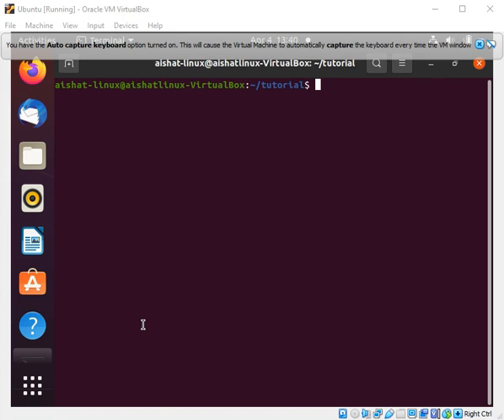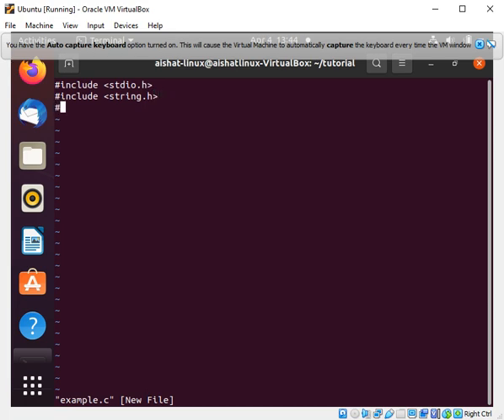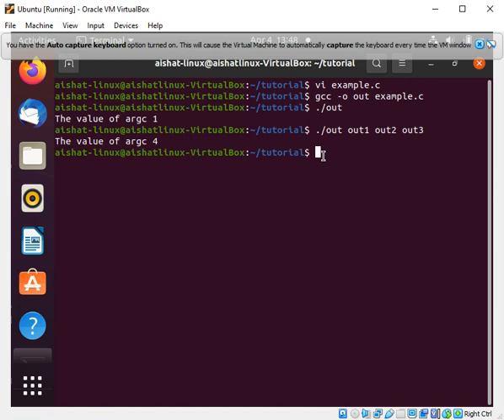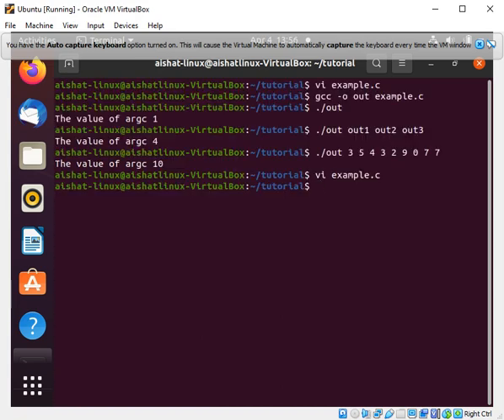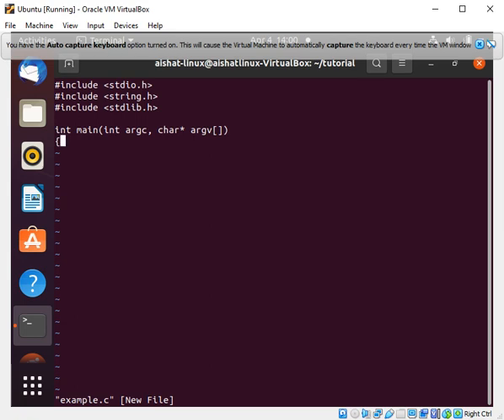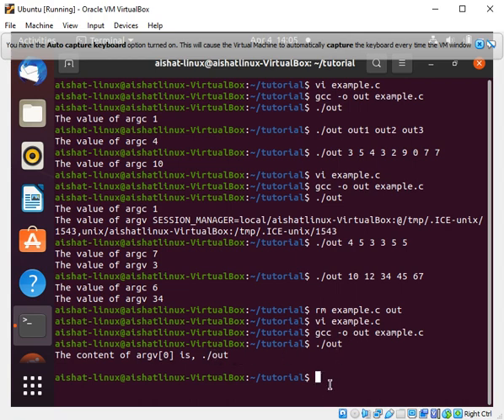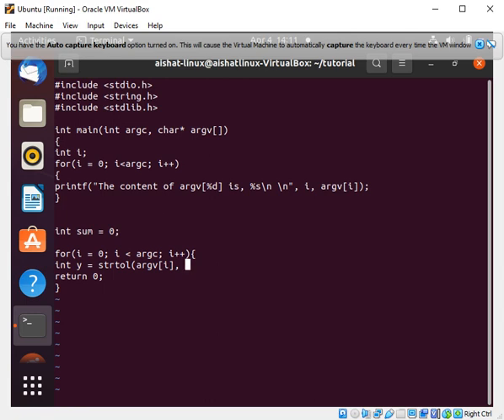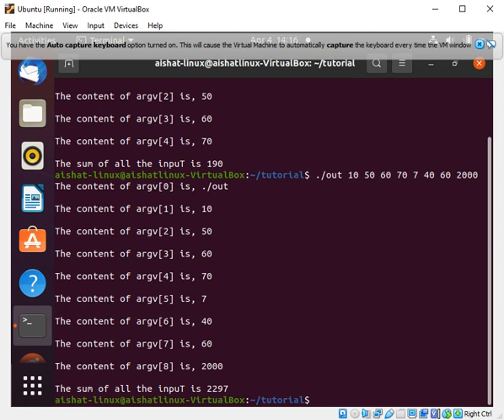Understanding argc and argv in C Programming Language with code examples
Argv and Argc Explained in detail with example code